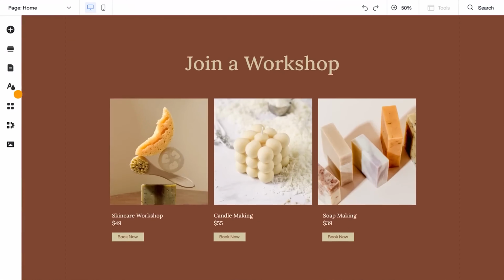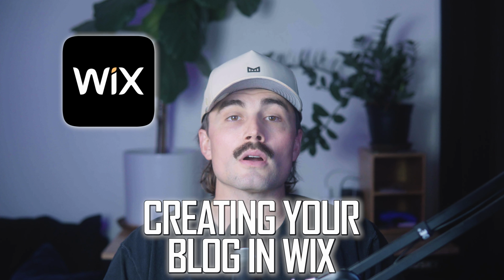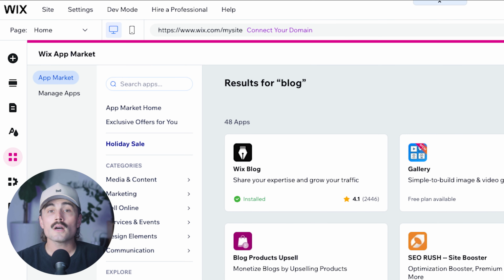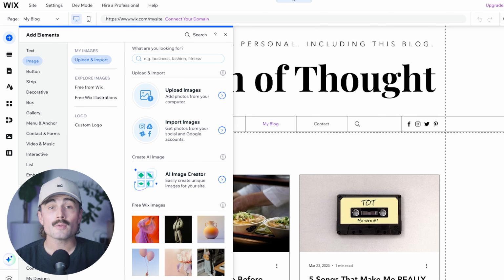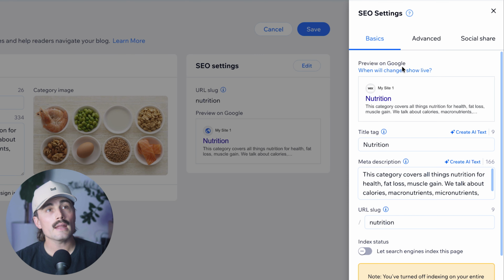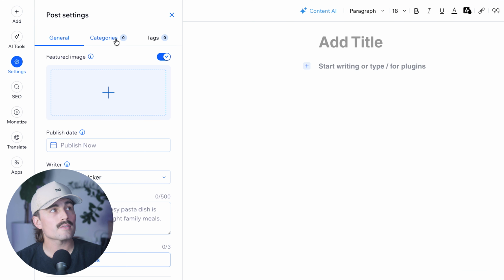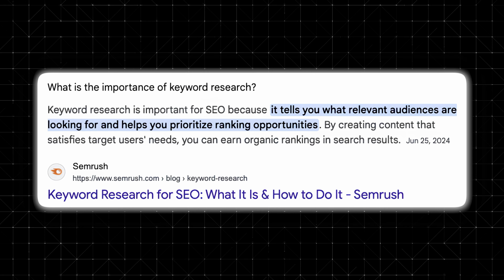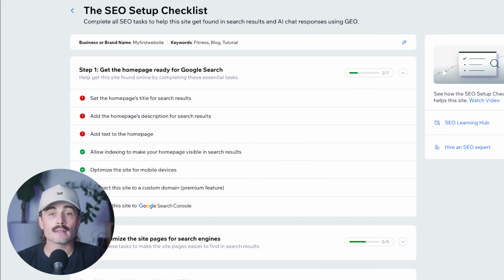How to Create a Wix Blog (Step-by-Step Tutorial for SEO, Categories, and Tags)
In this video, I’ll go over how to create a Wix blog, add categories and tags, and set up basic SEO to boost your website traffic. You’ll learn how to choose a Wix template, add the blog app, and design pages that fit your brand. This step-by-step tutorial shows how to organise posts by topics, use keywords, and make your content easy to find. By the end, your Wix blog will be ready to attract readers and grow through better search results.

Our favorite website builders & tools:
🖥️ Hostinger (Host and build 100 different websites for under $3 per month):

Be sure to watch this video all the way as I cover how to structure your blog with categories, add tags for related topics, and use Wix SEO tools to optimise every post. You’ll see how to write strong titles, edit meta descriptions, and improve visibility using long-tail keywords. I’ll also walk through setting up internal links, resizing images, and checking your SEO checklist inside the Wix dashboard. These small changes help search engines understand your site and bring in more visitors.

Wix is one of the best website builders for blogging because it’s simple, flexible, and beginner-friendly. Its drag-and-drop editor, built-in hosting, and SEO setup checklist make it easy to manage everything in one place. You can use categories and tags to keep content organised and help readers explore your blog. With consistent updates and proper SEO, your Wix site can grow faster and rank higher across search engines.

– Eric

Timeline:
0:00 - Introduction
0:38 - Why Choose Wix for Blogging
1:44 - Planning Your Blog Structure
2:11 - Creating Your Blog on Wix
2:50 - Getting Started with Wix
4:05 - Adding the Blog to Your Site
5:31 - Customizing the Blog Design
6:19 - Adding Categories to Organise Your Posts
8:15 - Adding Tags for Specific Topics
9:41 - Basic SEO for Your Wix Blog
13:49 - Promoting Your Wix Blog
14:40 - Conclusion